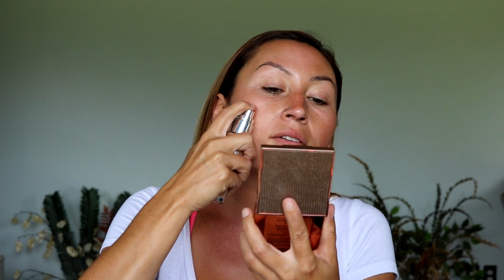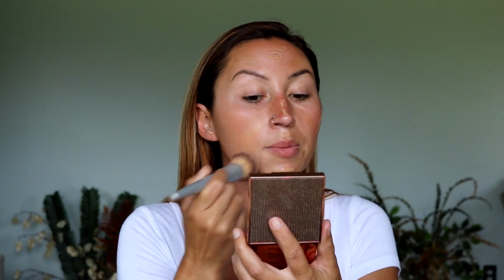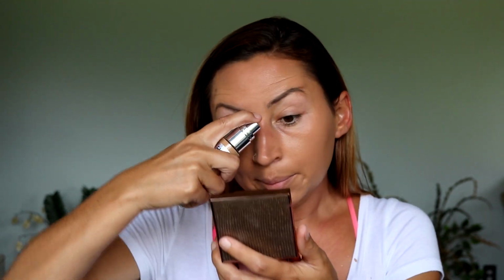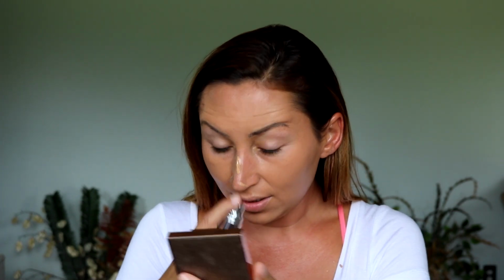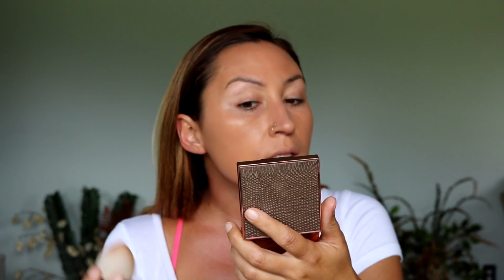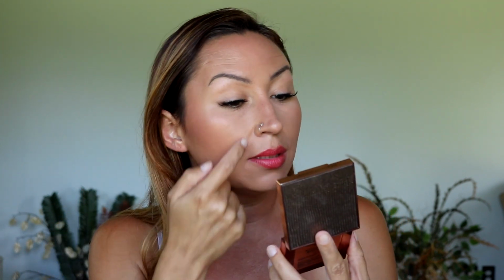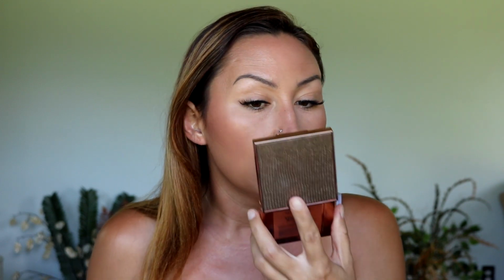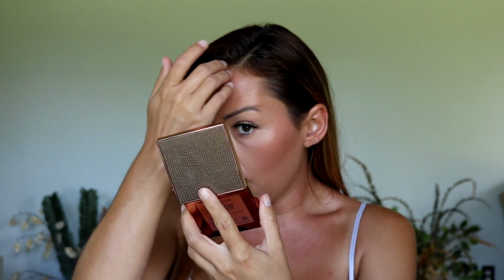IT Cosmetics your skin but better foundation + skincare & GIVEAWAY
BEAUTY GIVEAWAY ALERT! so we are trying out the new it cosmetics your skin but better foundation plus skincare, and we are also giving away an it cosmetics brush! As of now I still feel the same way about this foundation, it alright but nothing great, and nothing I would run out and buy.